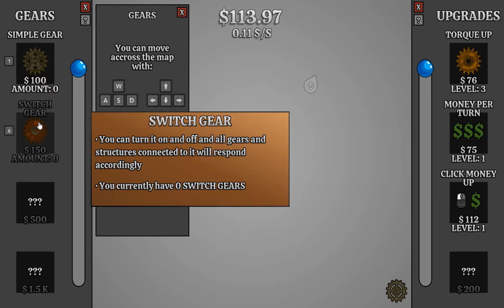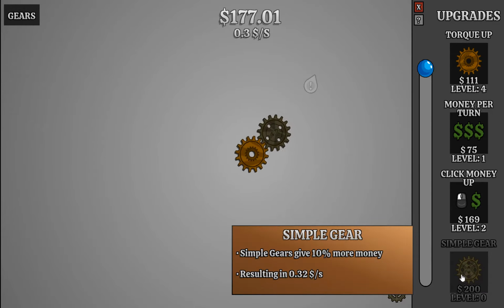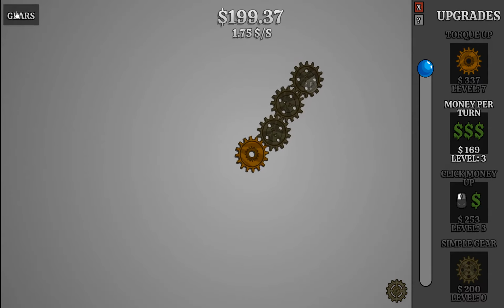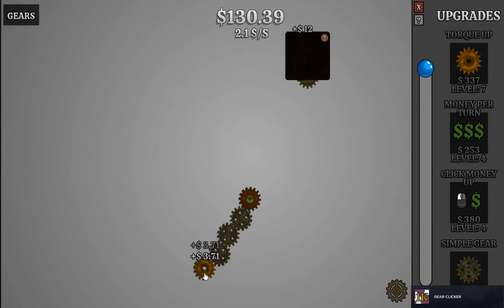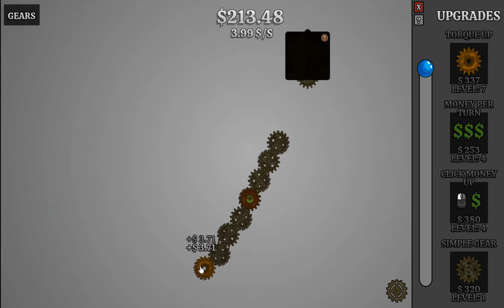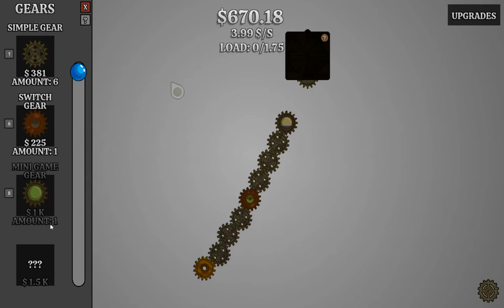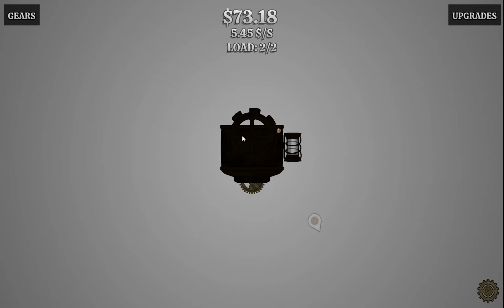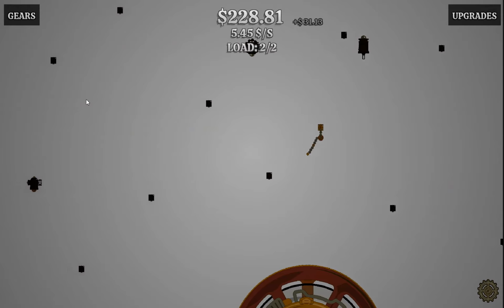Ethan plays Idle gears!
Ethan's first video on his new computer!